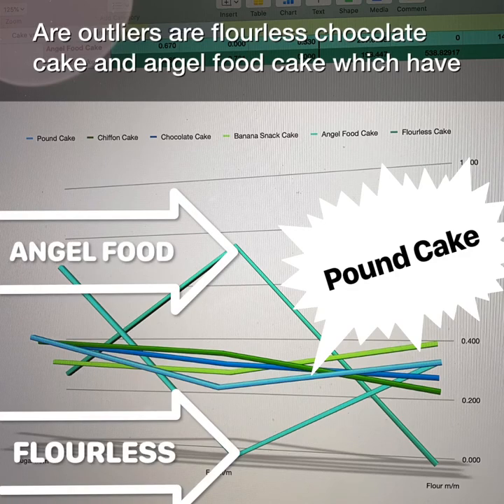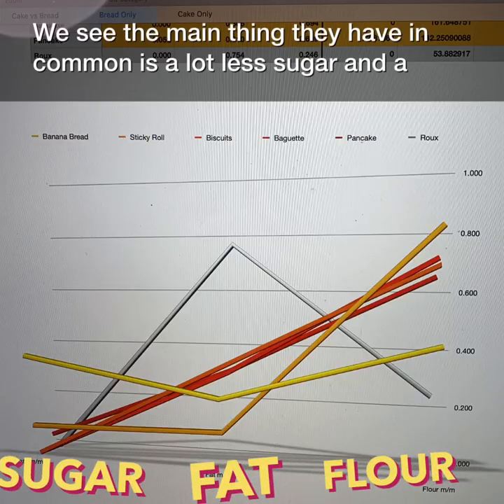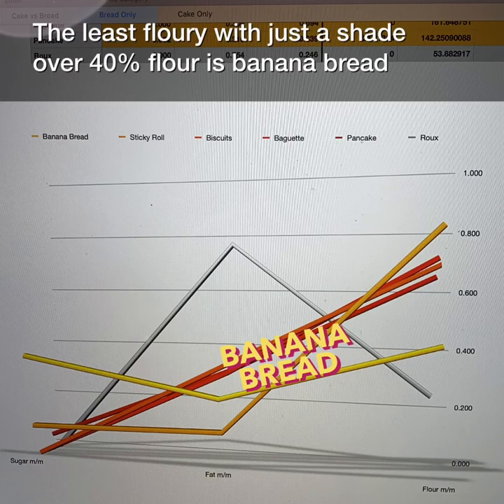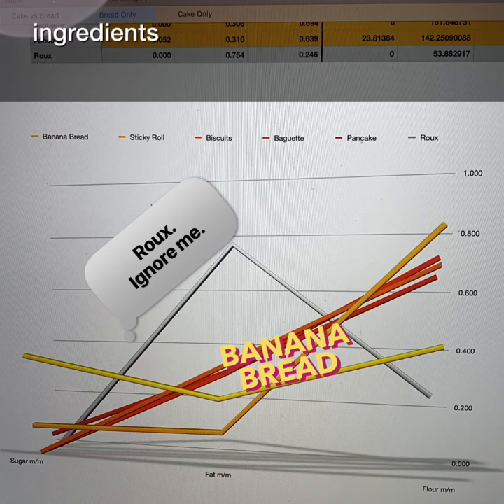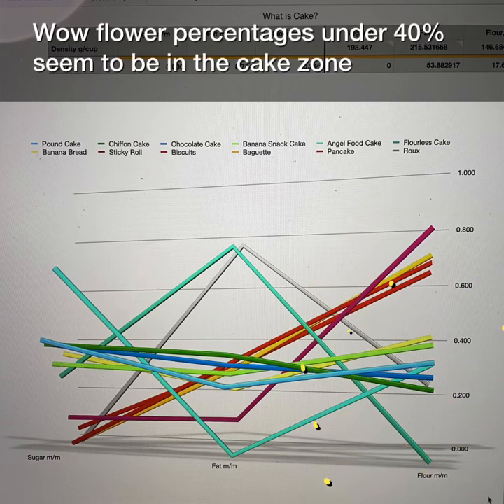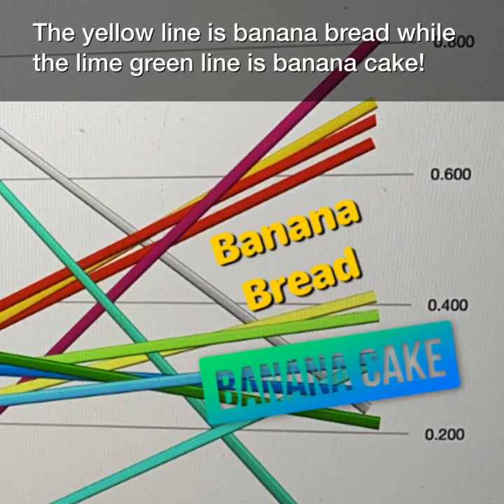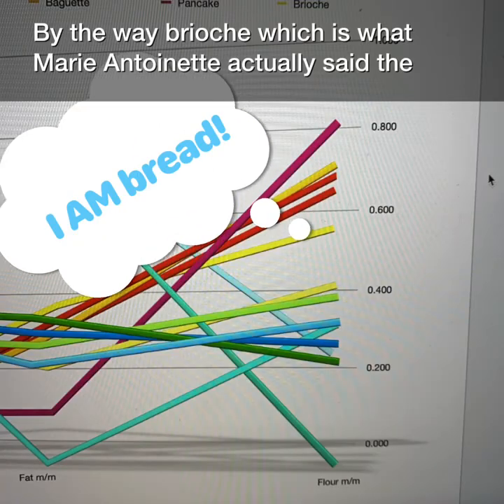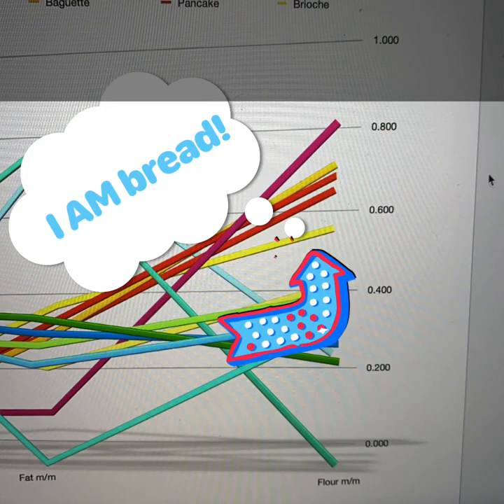Bread or Cake?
Ok, it's pretty clear that a baguette is bread and a twinkie is cake. But what is banana bread, and how do we know? A birthday episode of Applied Food Science & Engineering with Prof. Vigeant examines what makes a food into a cake or a bread.